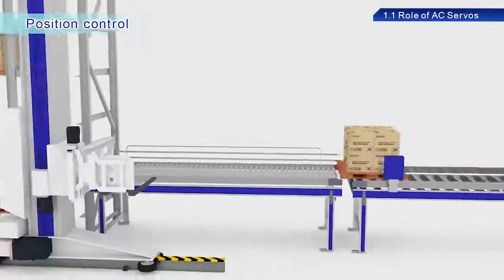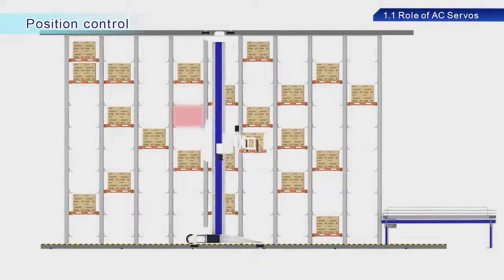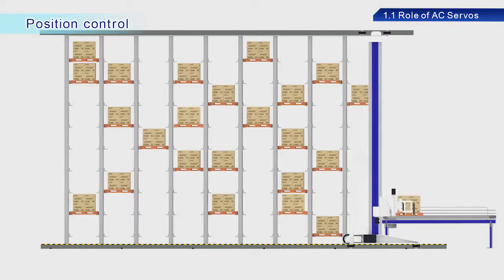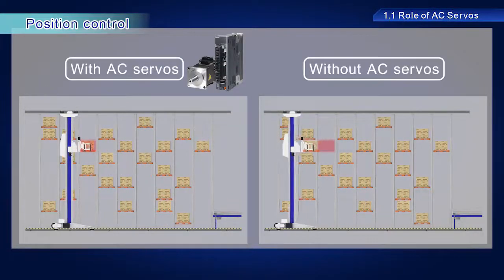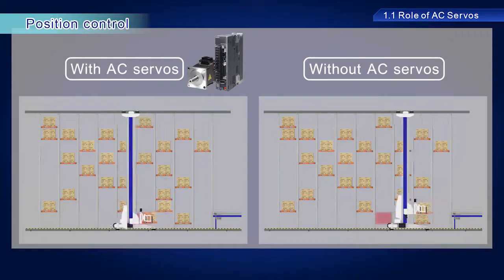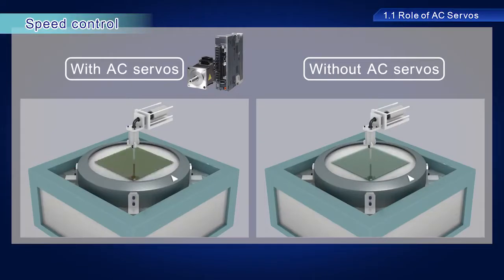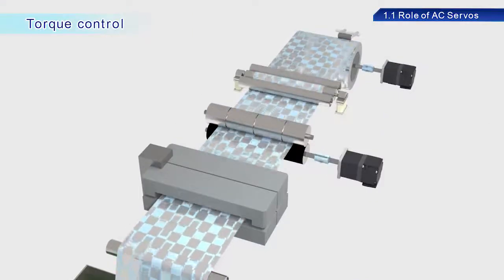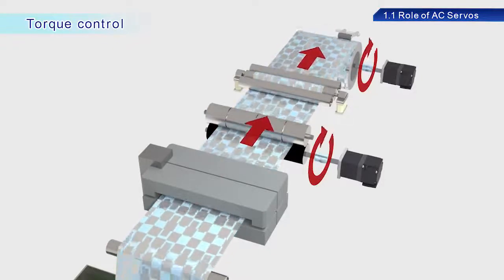Servo Motor Training 2 - Basics of AC Servos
In this servo motor training video series, you will learn the Basics of AC Servos.

These videos are created by Mitsubishi Electric.

Mitsubishi Electric is one of the world's leading names in the manufacture and sales of electrical and electronic products and systems used in a broad range of fields and applications.